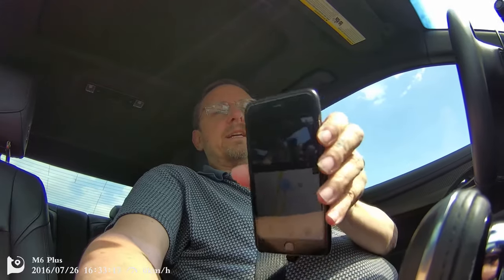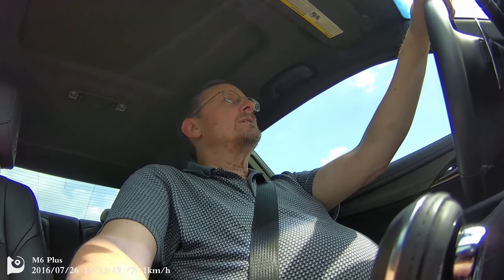CaddyInfo.com ddpai dashcam in car video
Mix of in car and on dash video with DDPAI M6 plus